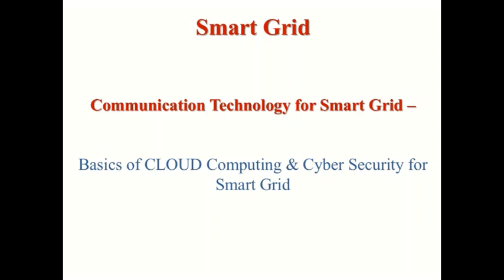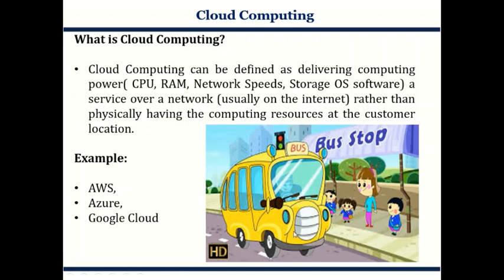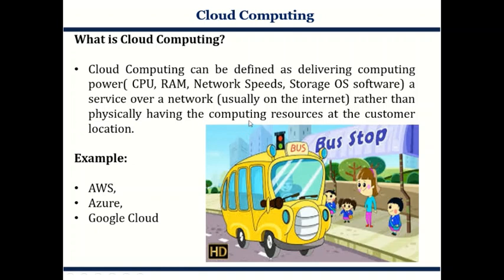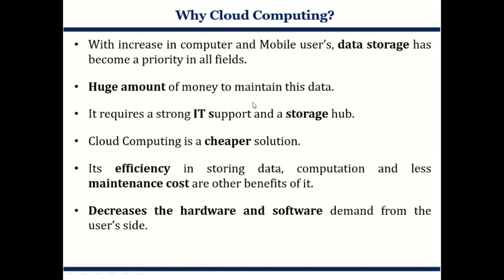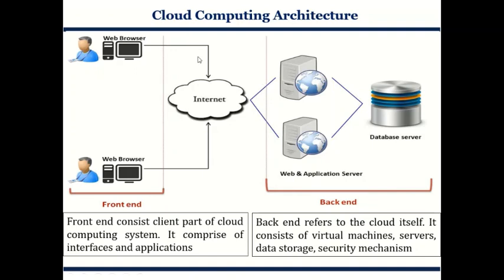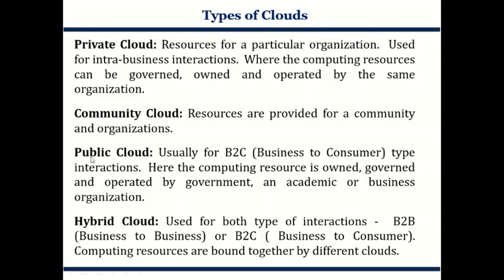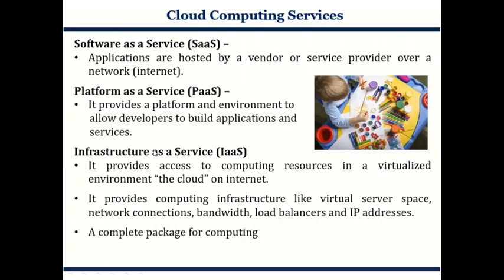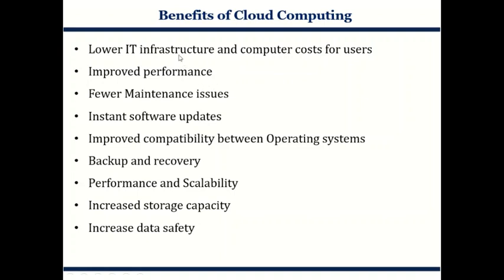smart grid unit 6 part 7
Smart Grid- Communication Technology for Smart Grid - Basics of CLOUD
Computing